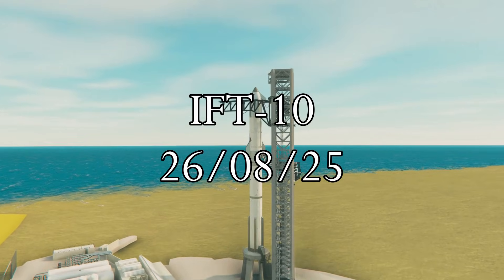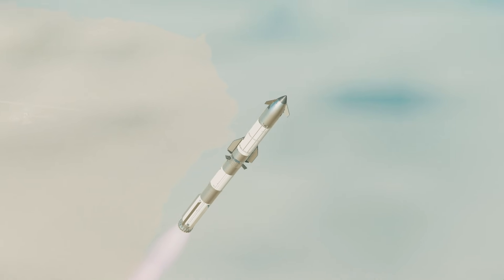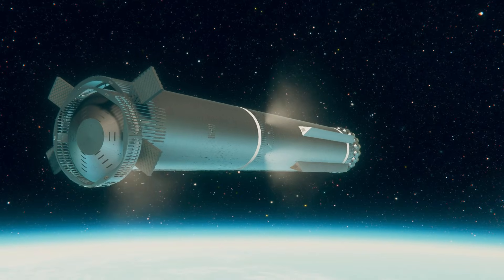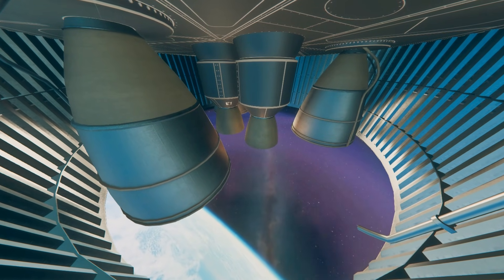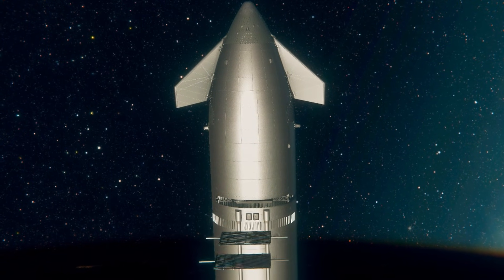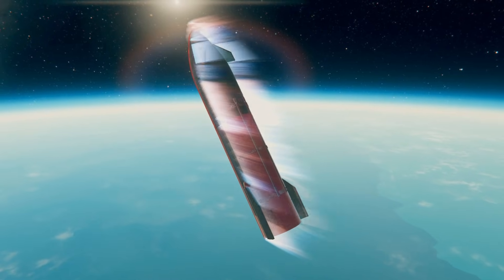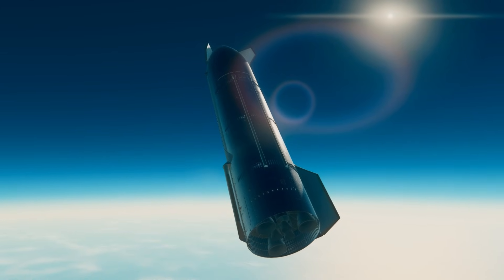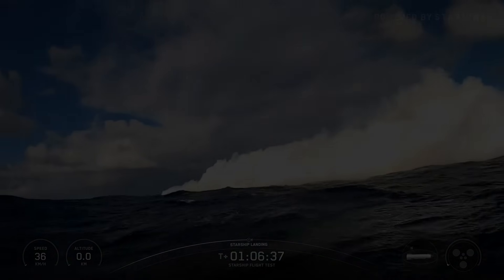SpaceX Starship IFT-10 || A KSP Cinematic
On August 26, 2025, SpaceX’s Starship IFT-10 launched from Starbase, Texas after two earlier scrubs, carrying Booster B16 and Ship S37. The Super Heavy booster performed its boostback and landing burns, briefly hovered before splashing down in the Gulf of Mexico, and then exploded. Meanwhile, Ship S37 reached orbit and successfully deployed eight Starlink satellite simulators using its new “Pez”-style dispenser, the first time a payload deployment objective was achieved. The upper stage also carried out a crucial in-space Raptor engine relight test before beginning reentry. After enduring atmospheric heating and performing its landing flip, the ship splashed down in the Indian Ocean within its target zone, where it tipped over and exploded on impact.

Mods: Real Solar System, Scatterer, KOS, Starship Expansion Project, VistaKSPMods (Thank you!).

Timestamps:
0:00 - Starship S37 Static Fire
0:34 - Broadcast And Pre-Launch
0:49 - Countdown And Liftoff!
1:50 - MECO And Hot Staging
2:03 - Boostback Burn
2:18 - HSR Ring Jettison
2:30 - Booster Descent
2:40 - Booster Landing
3:02 - Ship Burn
3:22 - SECO
3:34 - Ship Coasting
3:50 - Dumblink Deployment
4:25 - Raptor Relight Demo
4:33 - More Coasting
4:50 - Ship Re-Entry
6:12 - Ship Landing
6:30 - Outro